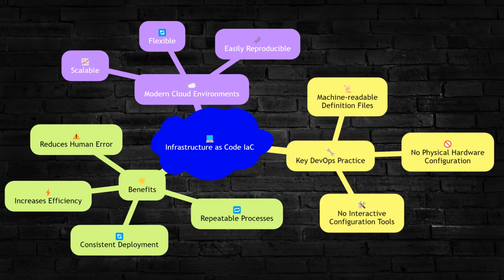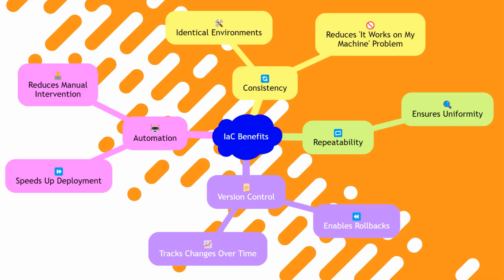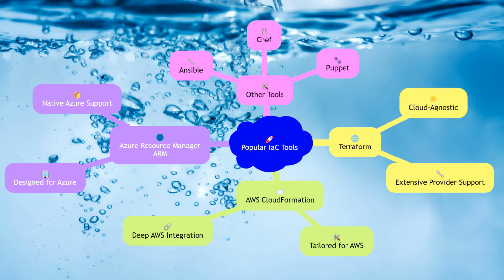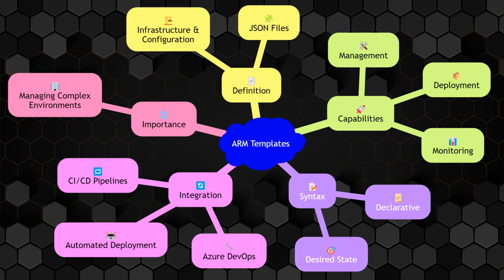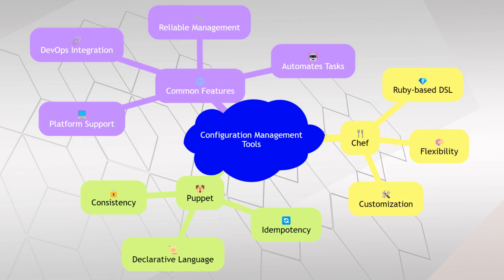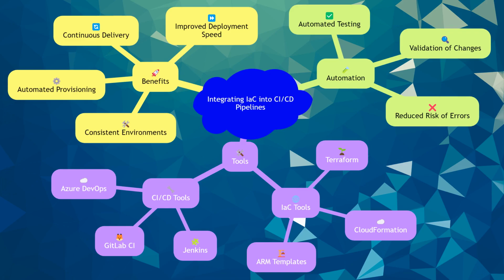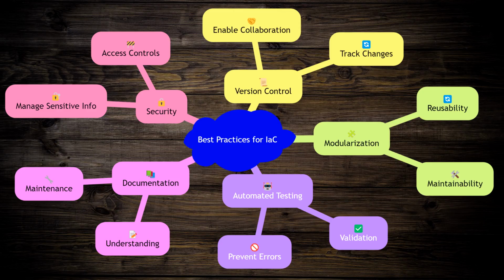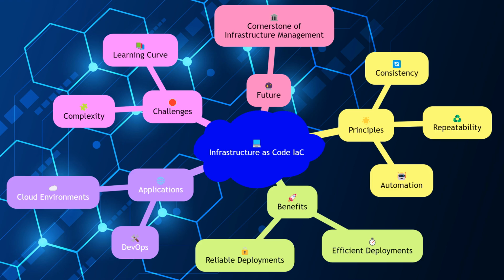AZ 400 3 30 Design and implement infrastructure as code IaC